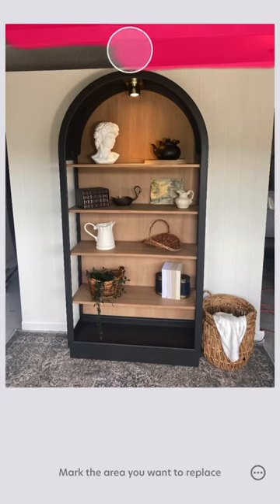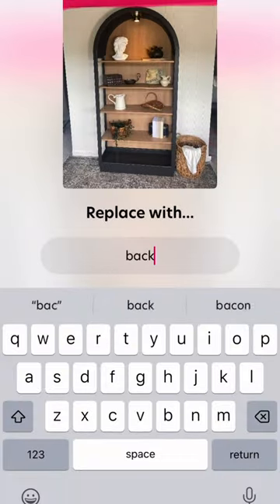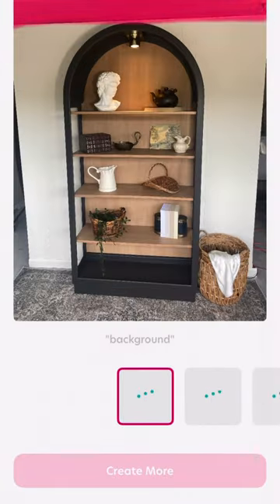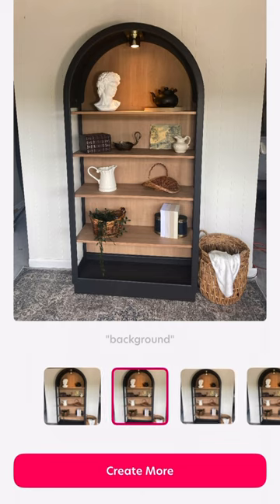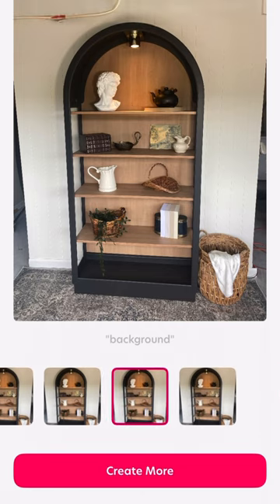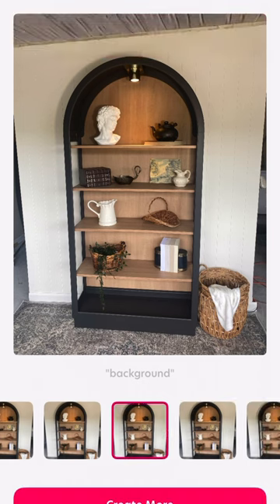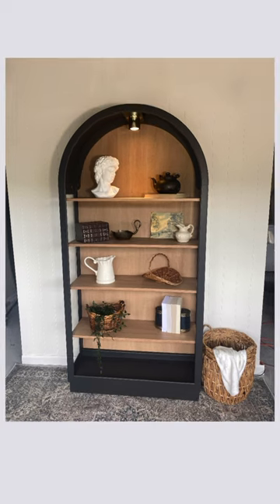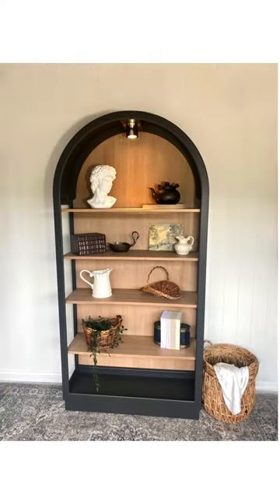How to use AI Magic Edit tool to fix your photo background with the Bazaart app